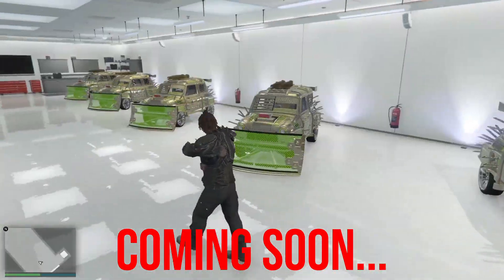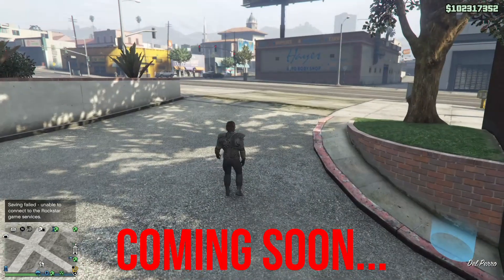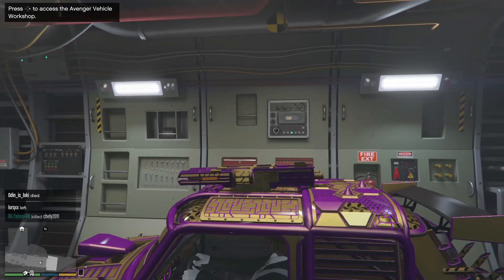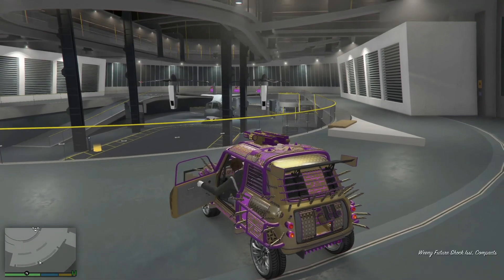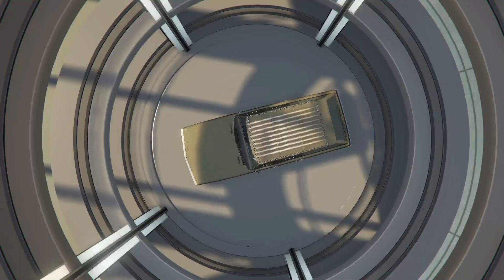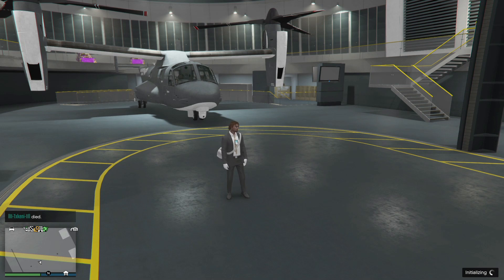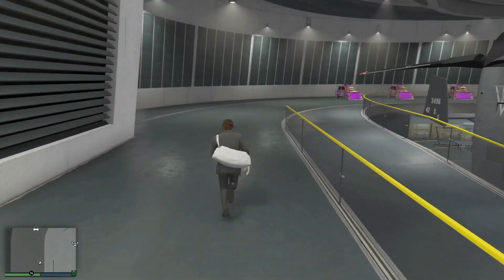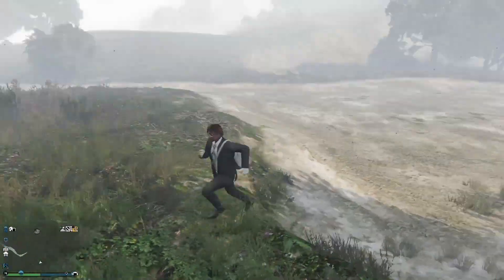GTA 5 SOLO Money Glitch 1.61 | GTA 5 Car Duplication Glitch | WORKING NOW